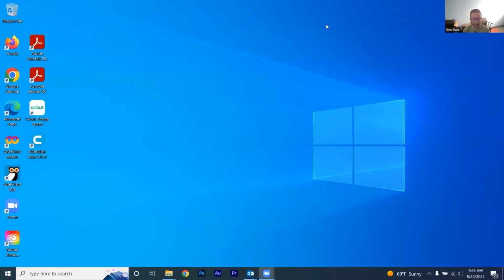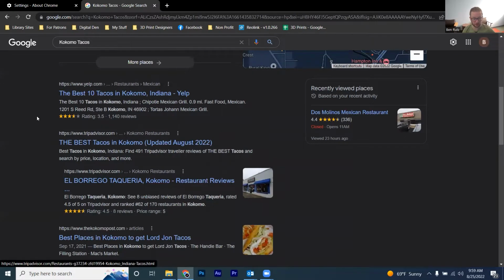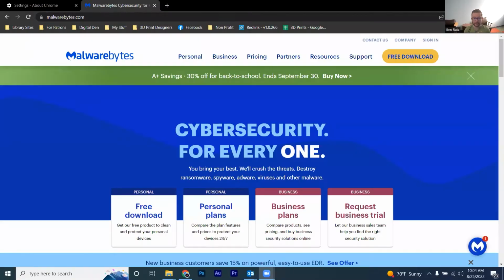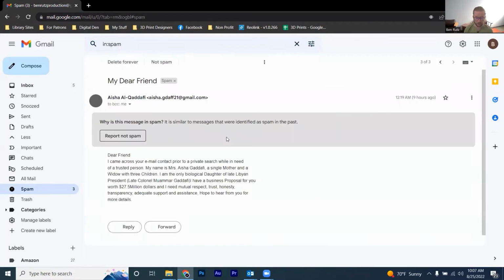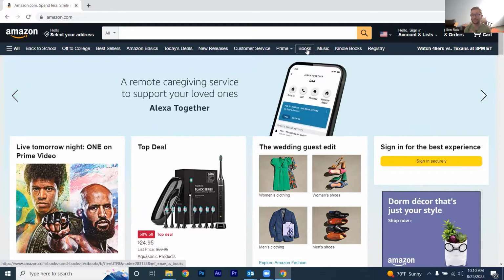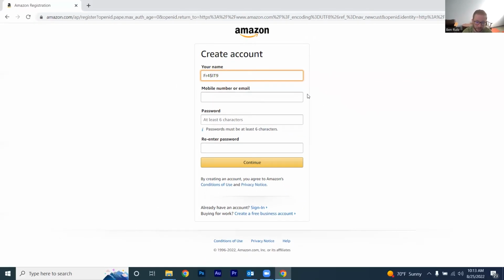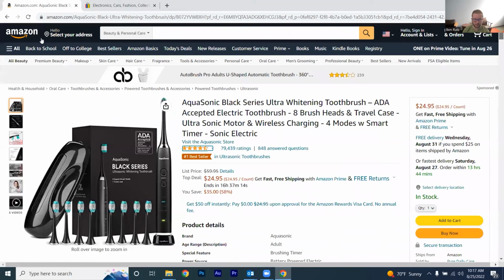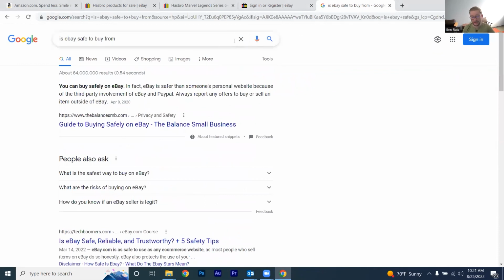Digital Den Mini Classes: Computer Basics Part 5 - Internet Safety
In this video you'll learn all of the basics for how to stay safe on the internet. You will learn all about the security features of your browser, how to make a strong password, what malware, spam and phishing are as well as how to shop online safely.